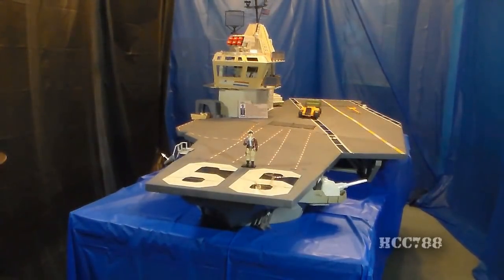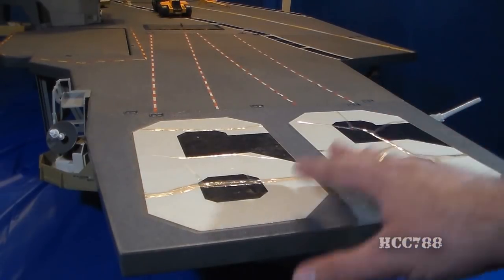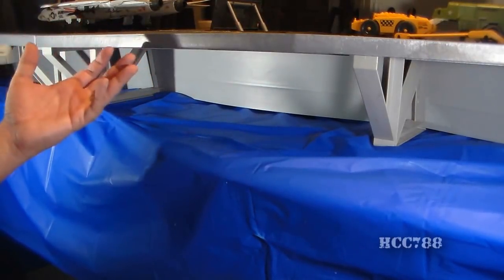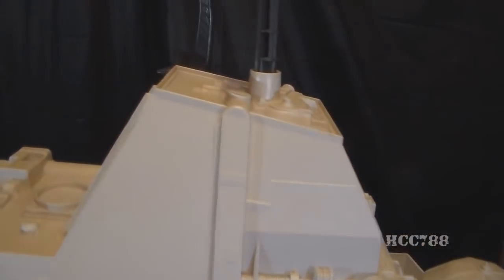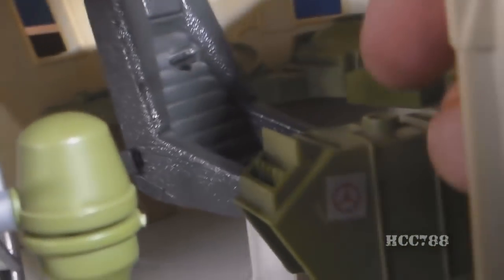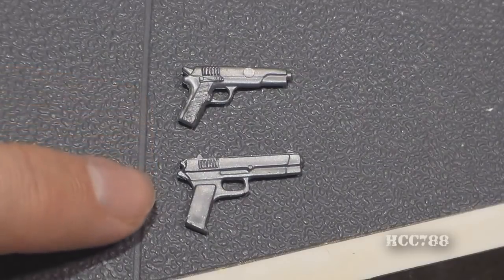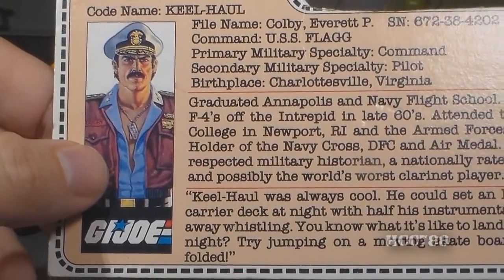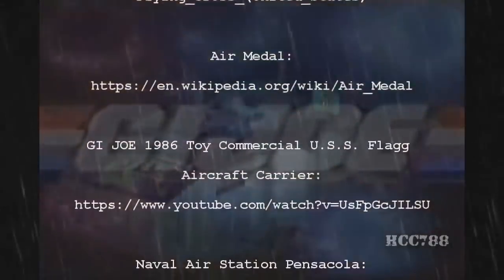HCC788 - USS FLAGG and KEEL-HAUL [Re-Edit!]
Originally published 10 Jan 2016

This is a re-edited version, correcting mistakes and updating with new information.